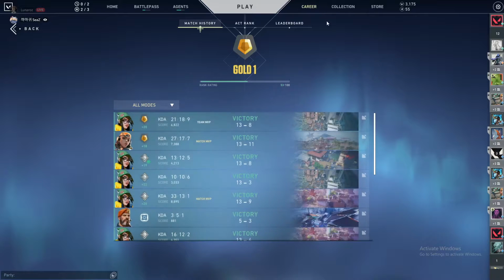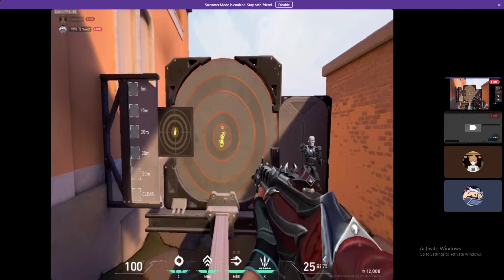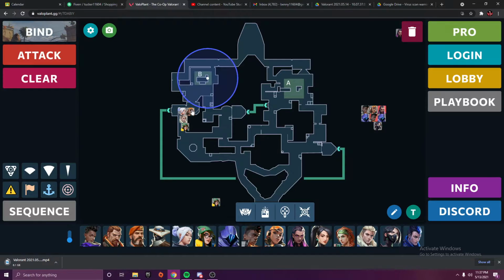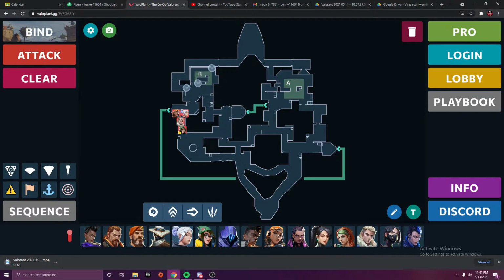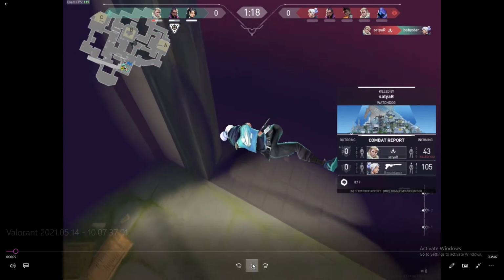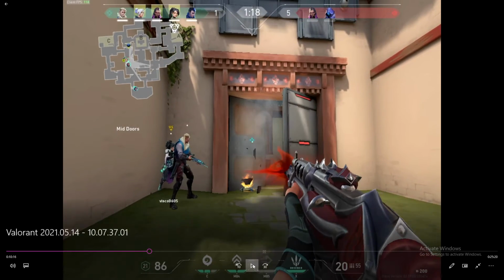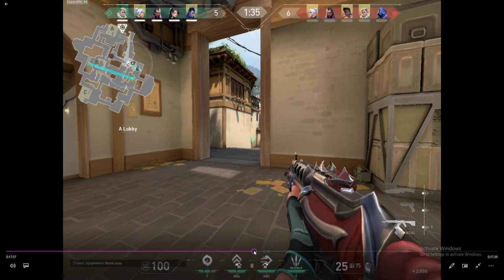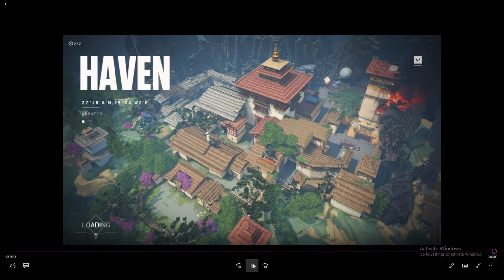Seaz Haven Full session (Iron 3 - Day 1)